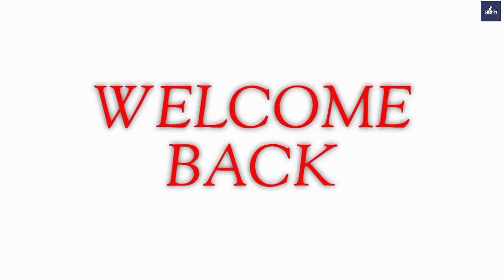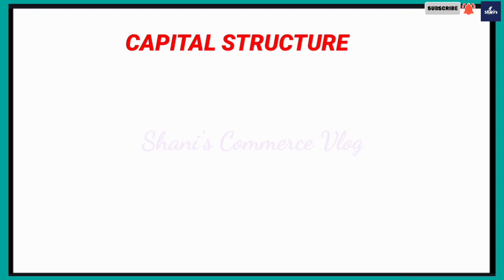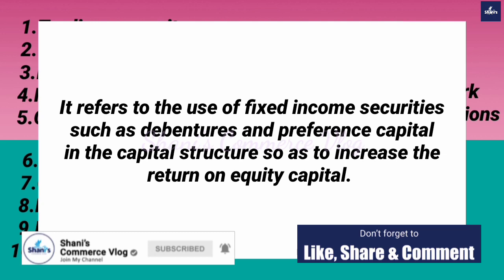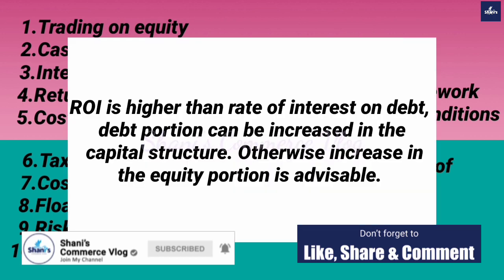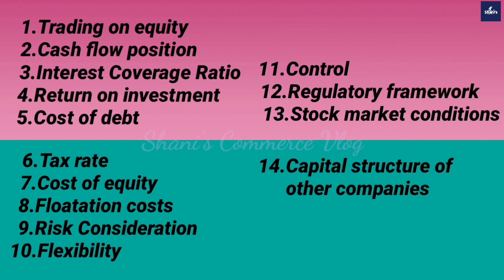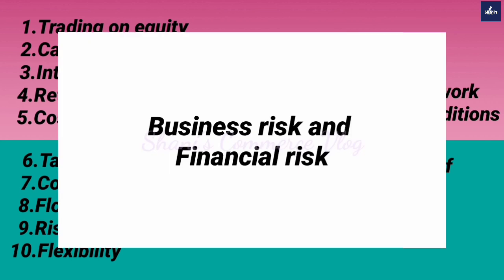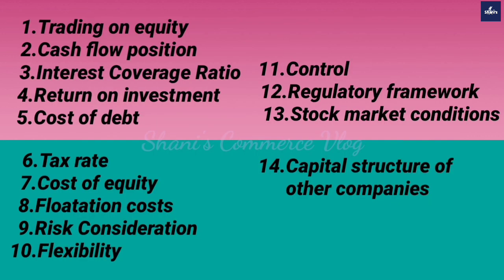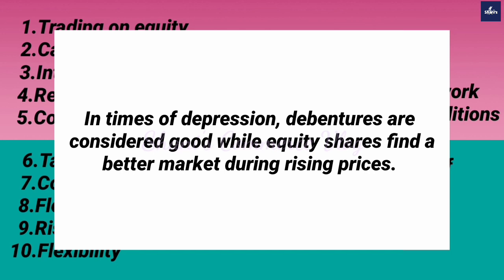+2 Focus Area | +2 Business Studies | Public Exam Special Episode |മലയാളത്തിൽ | Class 4 Video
Welcome to Shani's Commerce Vlog

This channel will help you to grasp the important topics and chapters of plus one, plus two Accountancy and Business studies.

പ്ലസ് വൺ, പ്ലസ് ടു അക്കൗണ്ടൻസി & ബിസിനസ്സ് സ്റ്റഡീസ് നോട്ട് മലയാളത്തിലും
ഇംഗ്ലീഷിലും ഈ ചാനലിൽ ലഭ്യമാണ്.

•Plus Two Business Studies
•Chapter 9
•Financial Management
•Capital Structure
•Factors affecting dividend decisions.